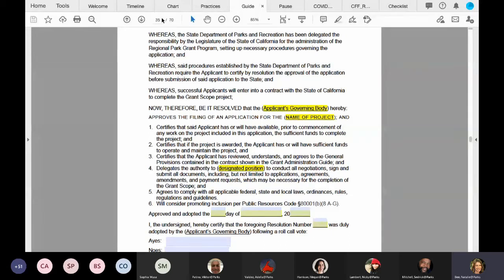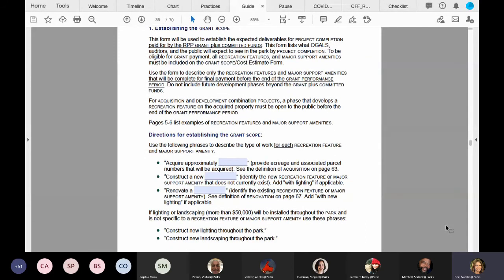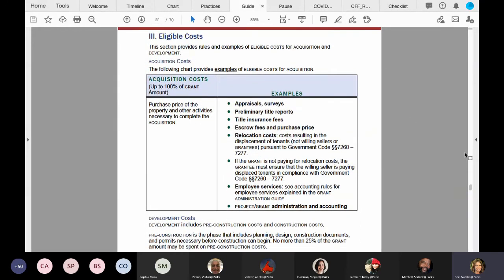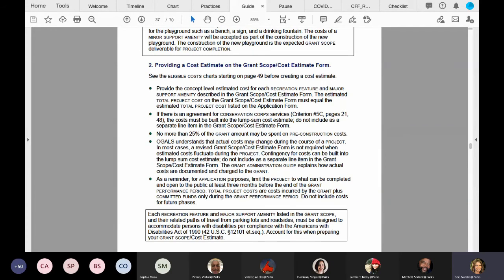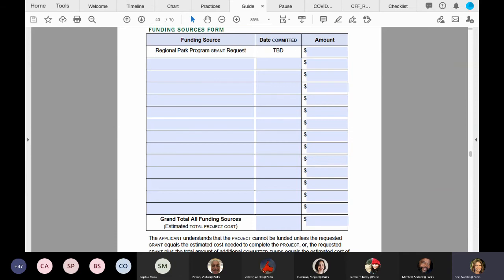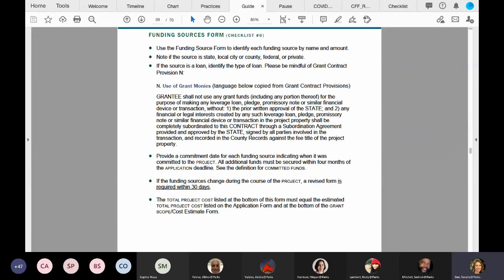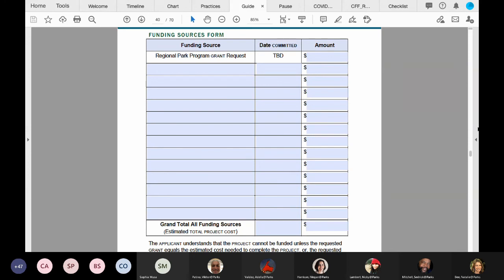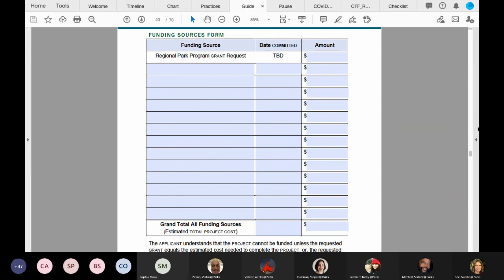Checklist Item #5 Grant Scope Cost Estimate Form; Checklist Item #6 Funding Sources Form